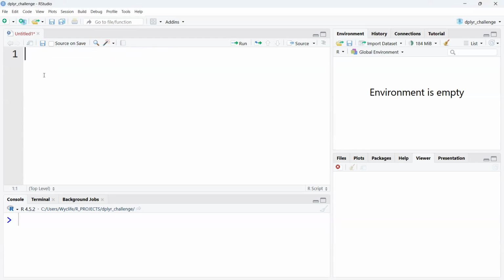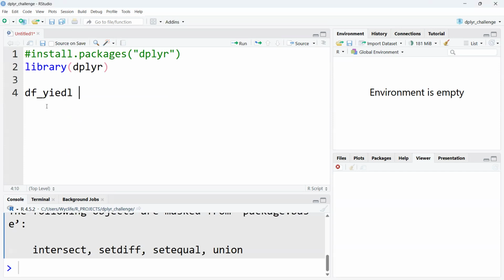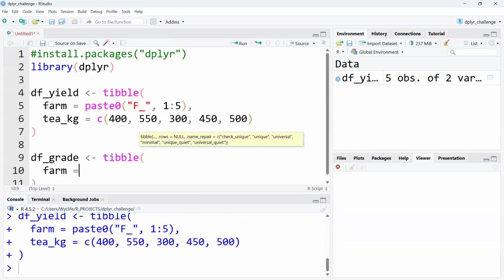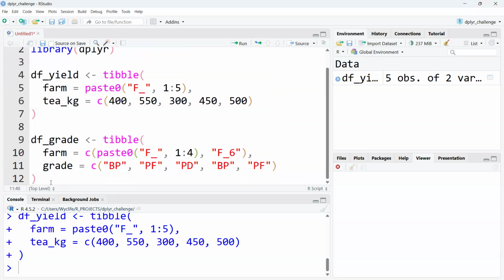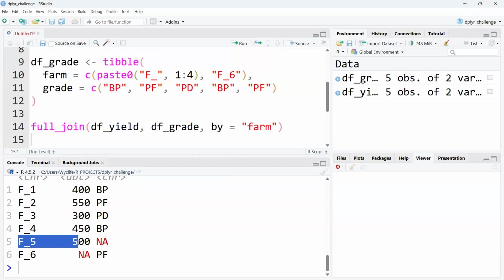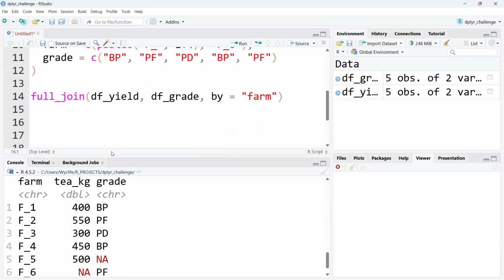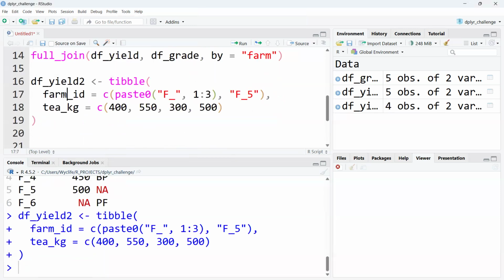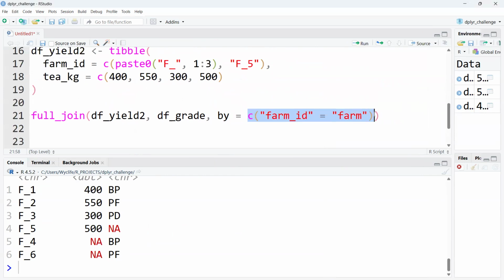R Programming Basics to Advanced: Day 23: dplyr::full_join()